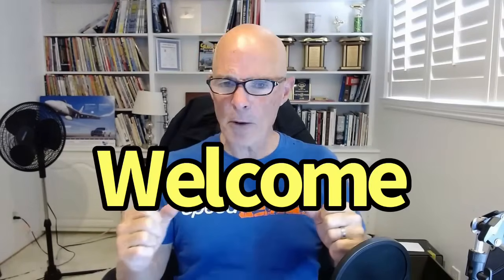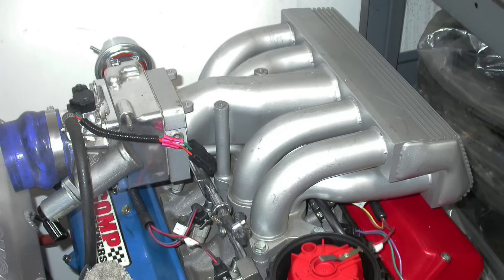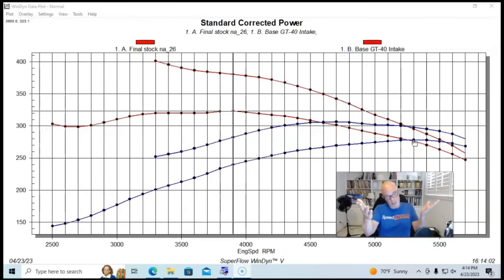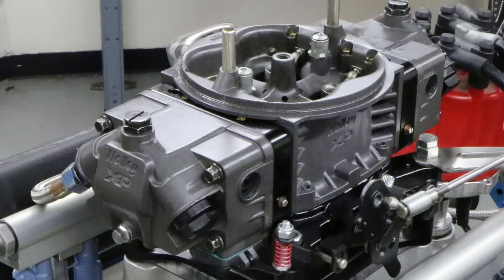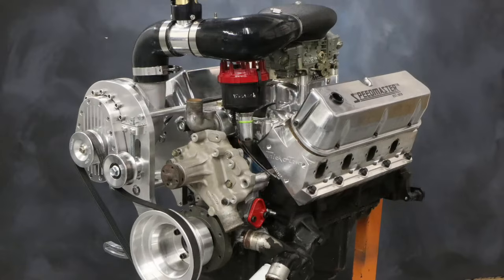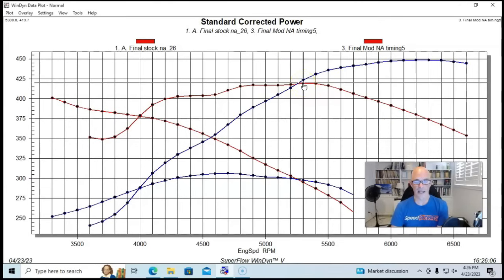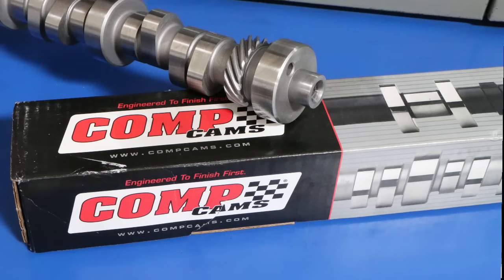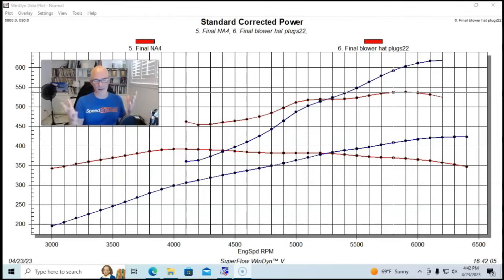WHICH ONE MAKES MORE 5.0L HP, E7 HEADS & CAM 347 STROKER OR HCI 302? WHAT ABOUT WHEN WE ADD BOOST?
DISPLACEMENT VS FLOW-WHEN ONE DO YOU CHOOSE? WOULD YOU RATHER...HAVE THE ADDED DISPLACEMENT OF A 347 WITH YOUR STOCK 5.0L IRON HEADS AND CAM OR KEEP THE 302 DISPLACEMENT AND ADDED PORTED HEADS AND A CAM? IS MORE DISPLACEMENT BETTER THAN MORE AIRFLOW? WHAT HAPPENS IF YOU ADD BOOST TO THE EQUATION? CHECK OUT THIS VIDEO WHERE I COMPARED A 347 STROKER WITH A STOCK 6.0L CAM, HEADS AND GT40 INTAKE TO A 302 EQUIPPED WITH TFS 11R HEADS, A STAGE 2 CAM AND DUAL-PLANE CARB INTAKE AND 650 HOLLEY. I THEN ADDED A VORTECH SUPERCHARGER TO THE STOCK-HEADED 347 AND THE HC1 302! NATURALLY I FINISHED OFF WITH HCI UPGRADE AND BOOST ON THE LARGER 347 (IT'S THE BEST OF ALL WORLDS).